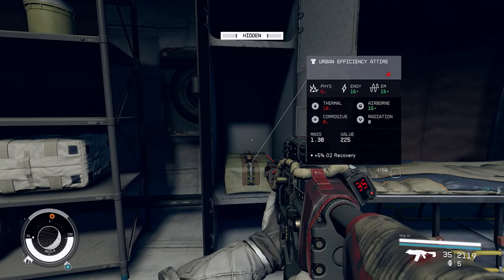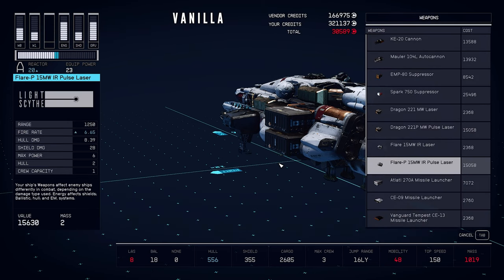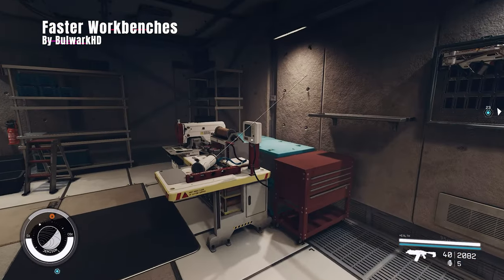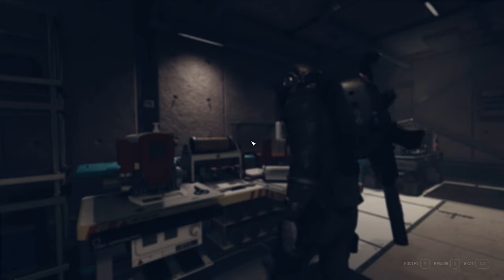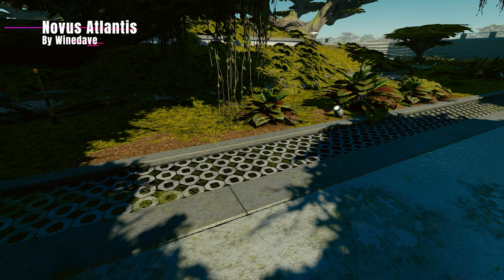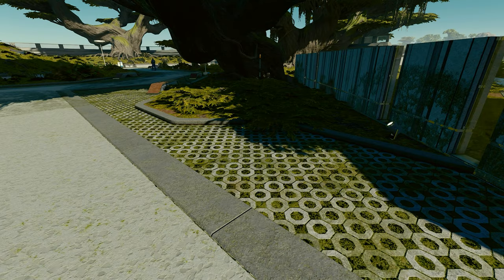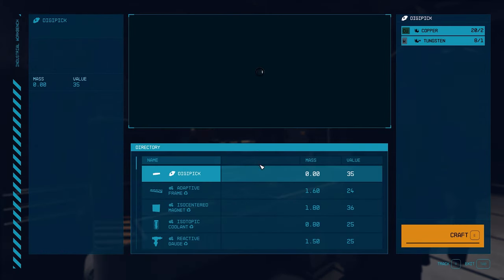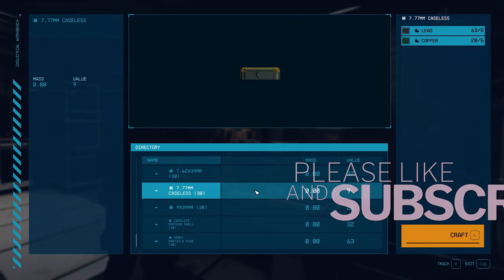Starfield Mods - New Atlantis 4K Retexture & More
timestamps:
0:00 intro
0:09 Stealth Overhaul
0:56 Compact Ship Builder
1:20 Better Dialogue Controls
1:44 Faster Workbenches
2:13 Richer Merchants
2:37 Novus Atlantis
 3:33 Mod Updates